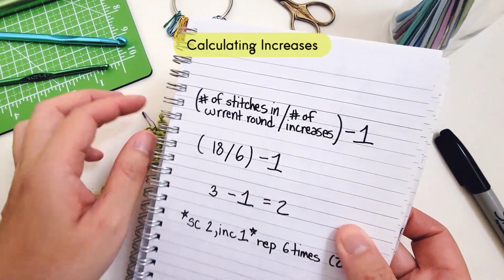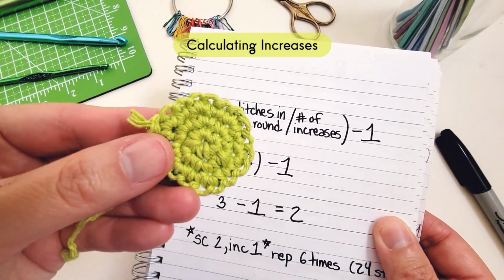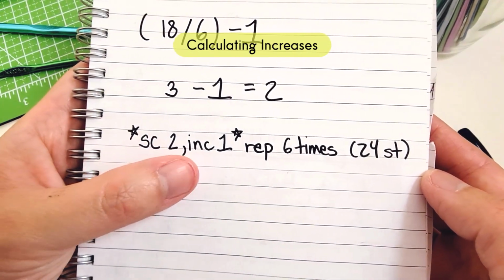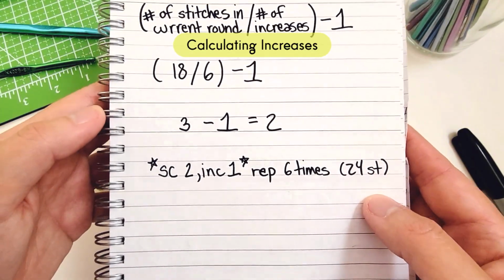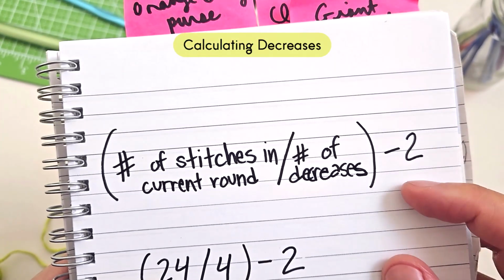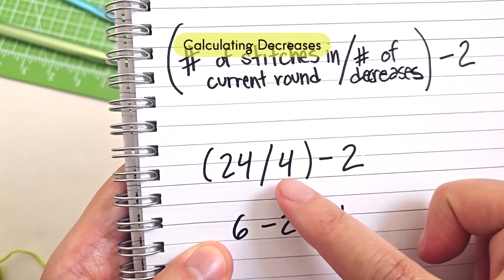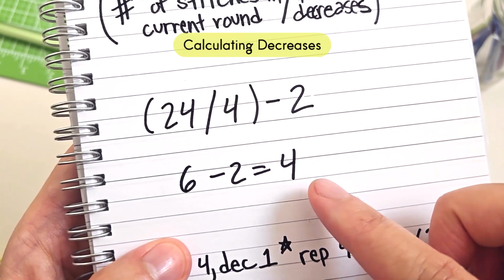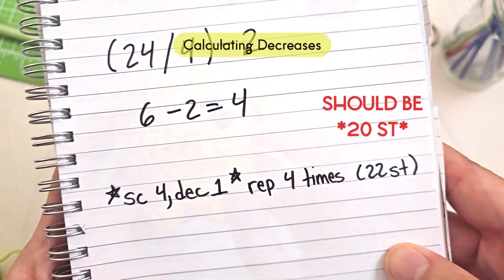How to write crochet patterns: Increases and Decreases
Writing your own crochet pattern and not sure how many stitches to make before an increase or decrease? Then check out my tutorial for a quick formula on how to calculate them!

Video chapters
Intro - 00:00
How to calculate increases - 00:12
How to calculate decreases - 00:49